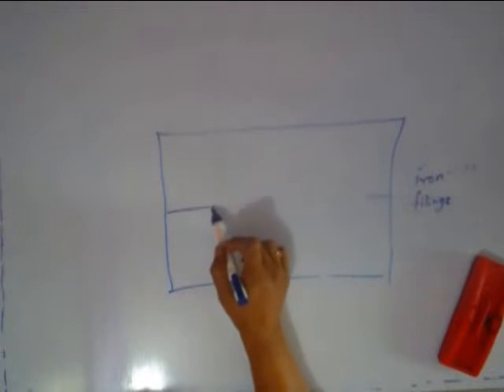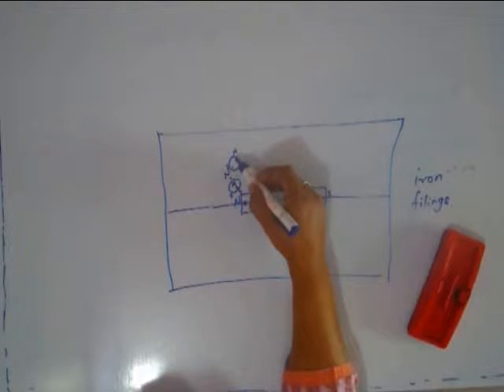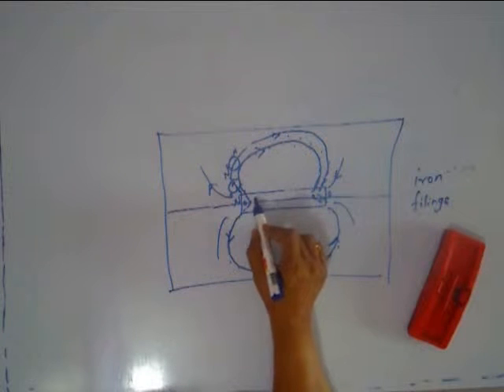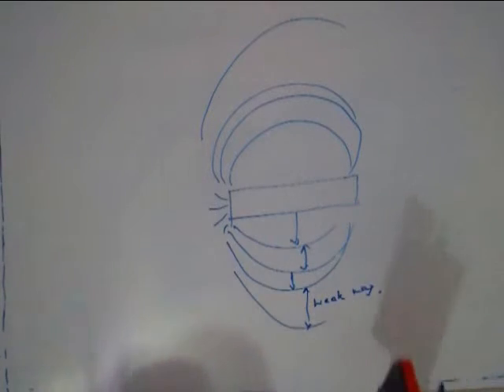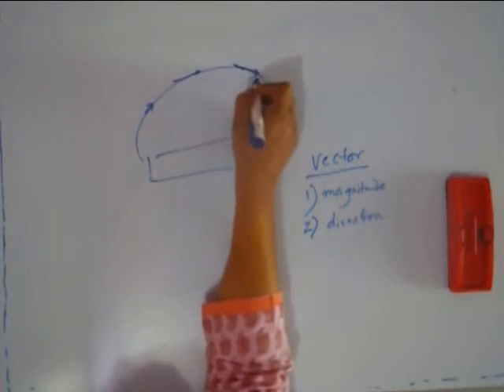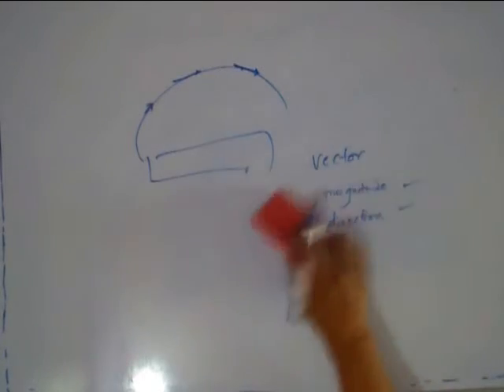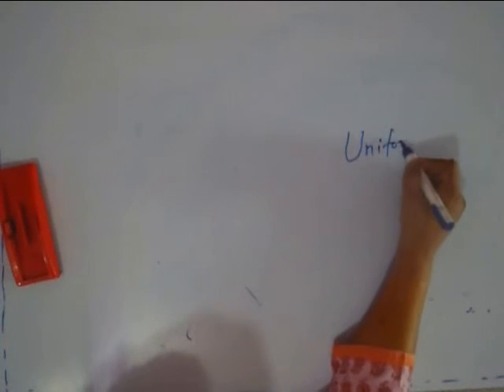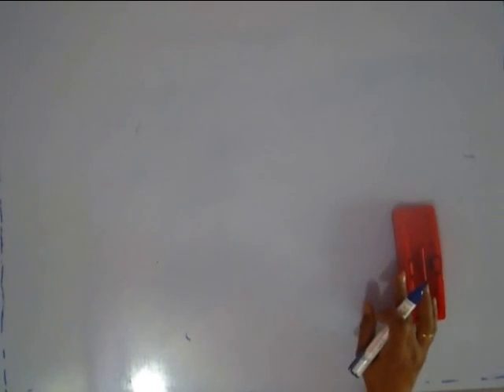Magnetic Effects of Electric Current, Lecture 2, Class X, Physics (Magnetic Field Properties)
This is the lecture for  understanding Magnetic Effects of Electric Current in Physics for preparing for  Class 10th exams. Collegepedia.in is uploading these lectures to help students learn in a better way. Visit collegepedia.in . We are on facebook and twitter as well.